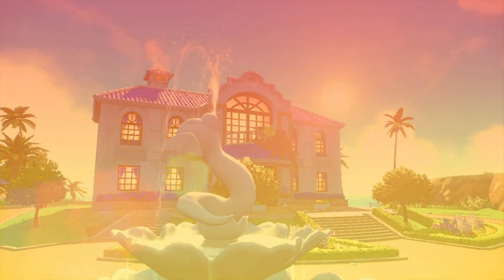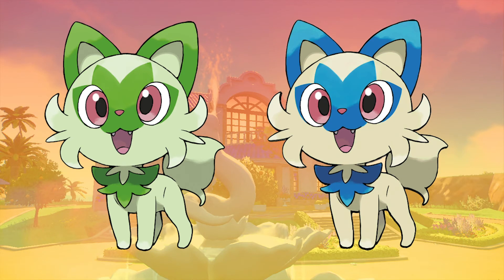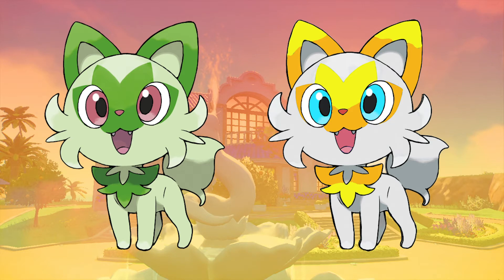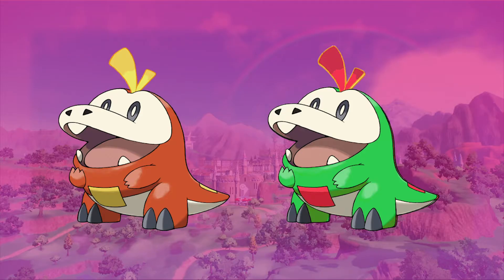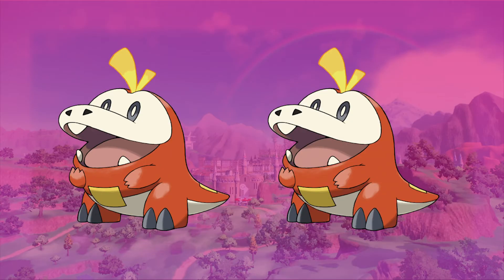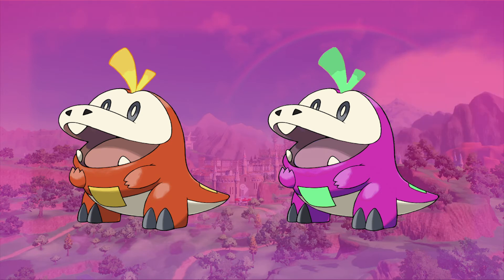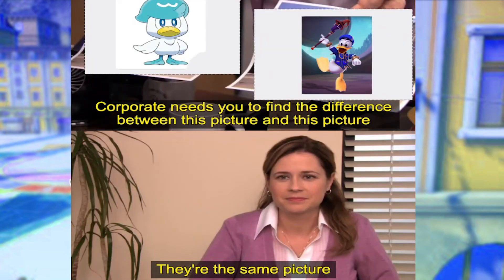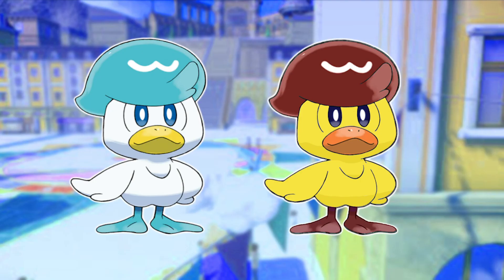GEN 9 SHINY STARTER SPECULATION SHINY SPRIGATITO, SHINY FUECOCO, SHINY QUAXLY|POKEMON SCARLET&VIOLET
It's been little under a week since Pokemon Scarlet and Violet were revealed to the world, and I could not be more excited to get started! Since this video was made, I've realised one simple truth- Quaxly reigns supreme. Long live Captain Quaxly! In today's video I share my thoughts on what the new generation 9 starters Sprigatito, Fuecoco and Quaxly could look like when shiny. A lot of time and effort went into these designs and concepts, so I hope you appreciate them as much as I do!